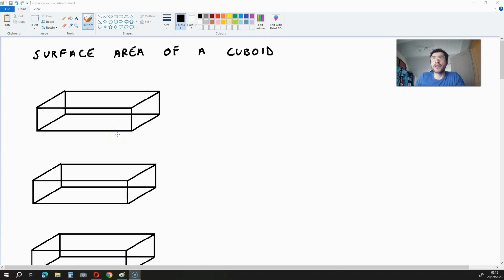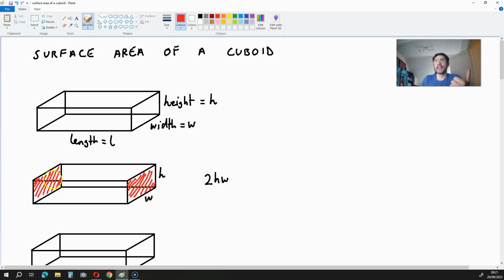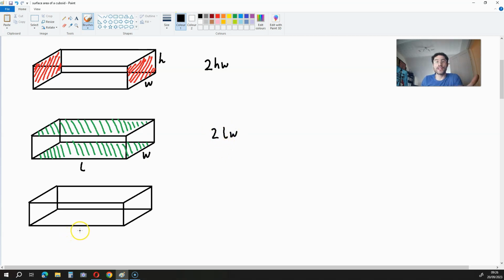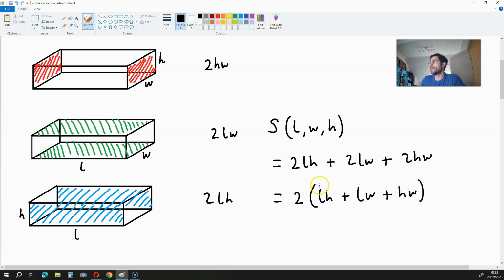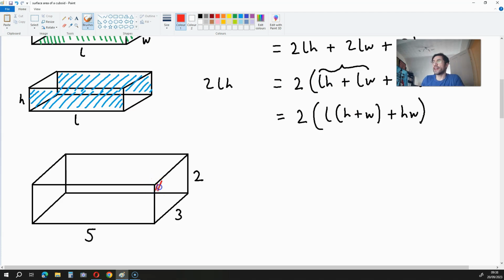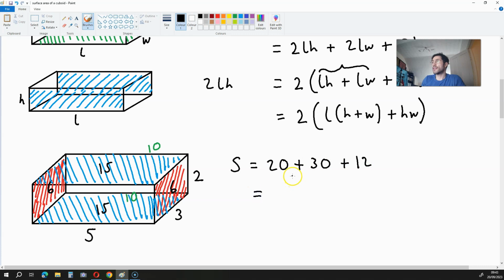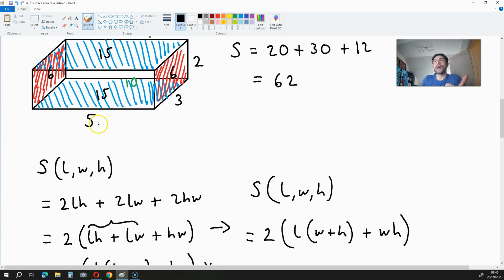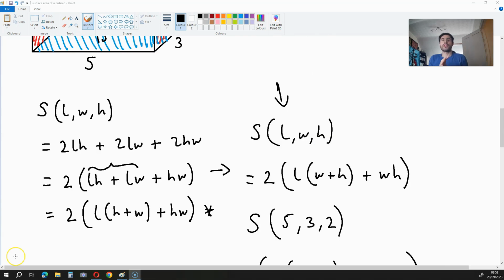How to Show That The Surface Area of a Cuboid is: S(l, w, h)=2(l(w+h)+wh) [GCSE, Geometric Proof]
In this video - I show you how to demonstrate, from first principles, why the surface area of a cuboid is dependent on its length, width and height. In the process we discover the formula S(l, w, h)=2(l(w+h)+wh) which can be used to calculate the surface area of any cuboid. I hope you enjoy this video, and if you have any questions, leave them in comments section.